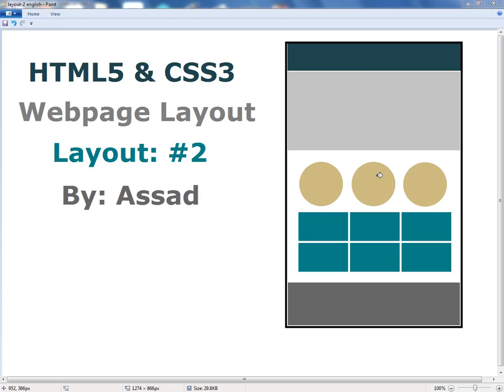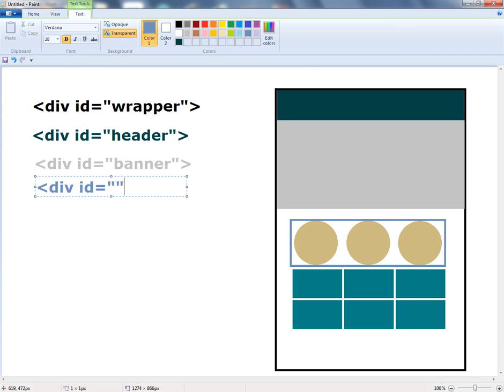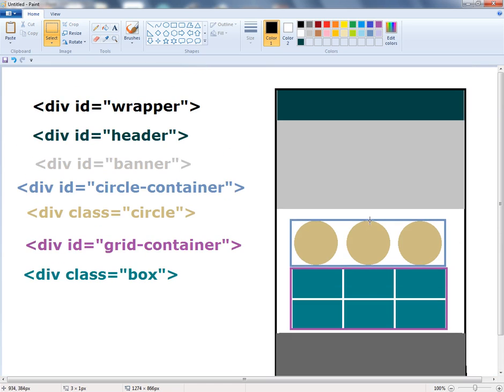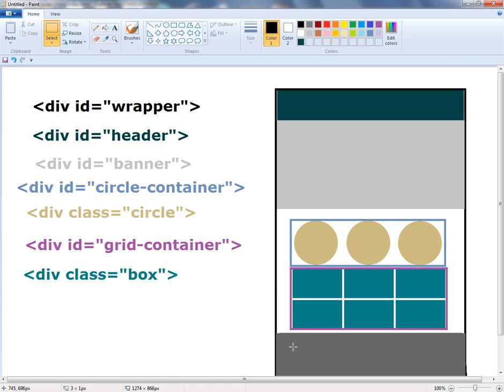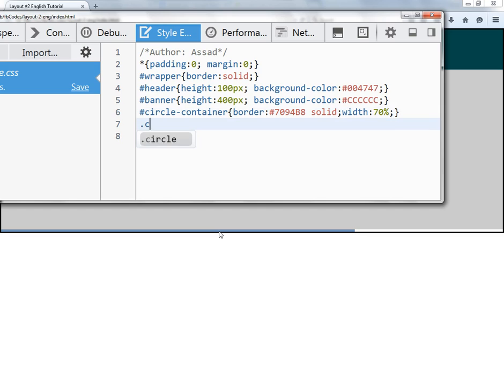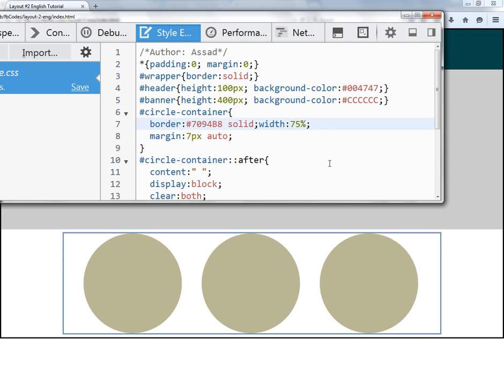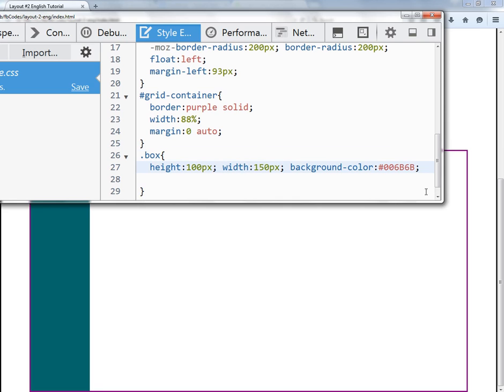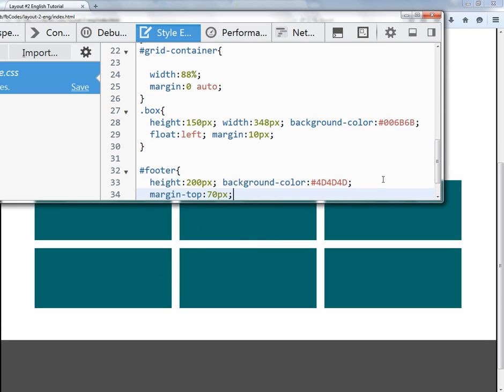HTML5 and CSS Webpage Layout #2 English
Learn ho to make Webpage Layout Skeleton using HTML5 and CSS. This is layout #2.